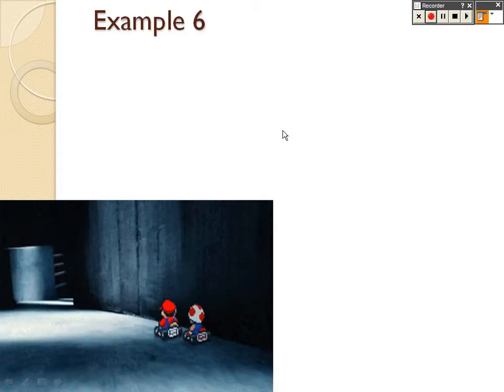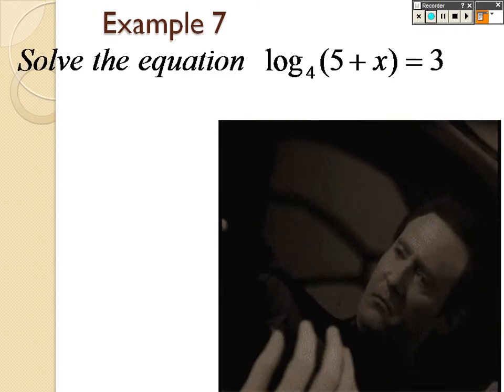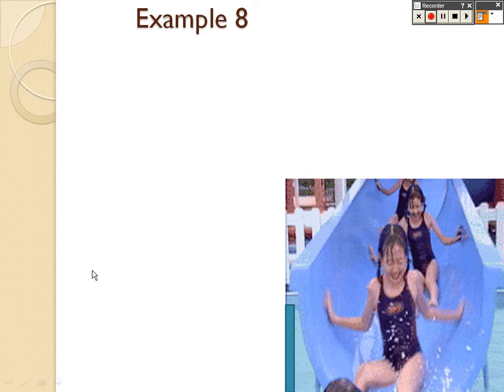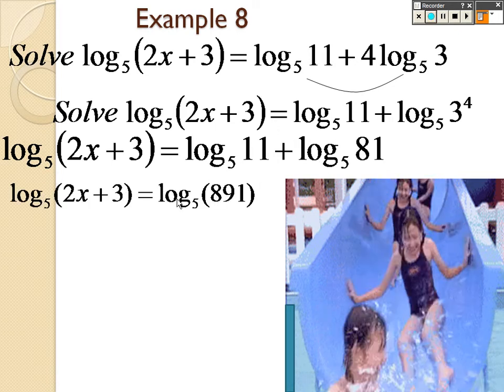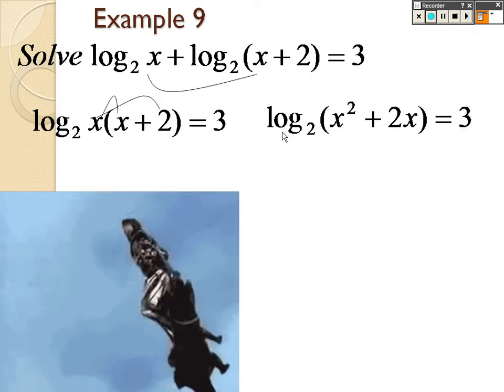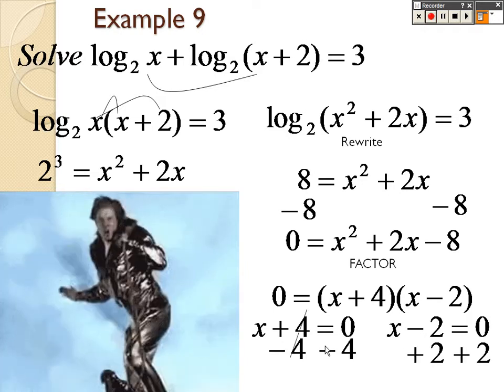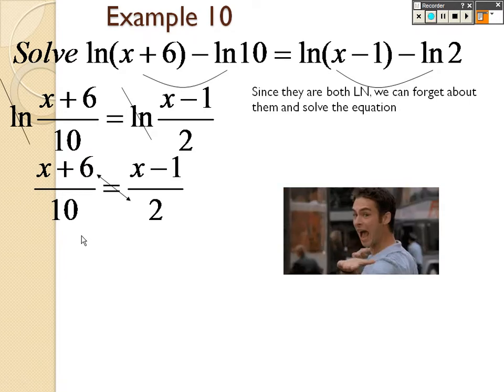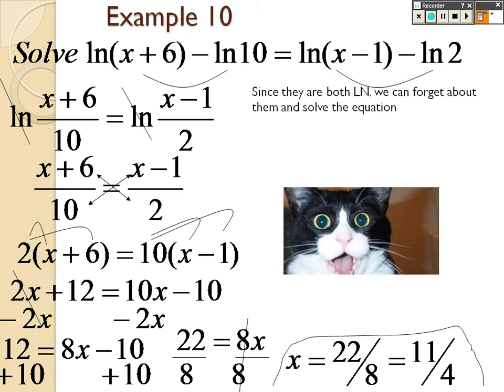Trig 5.4 Lesson Part 2 Exponential And Logarithmic Equations.avi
Students will solve equations using exponential and logarithmic notation.  They will also graph both logarithmic and exponential functions to help solve application problems.